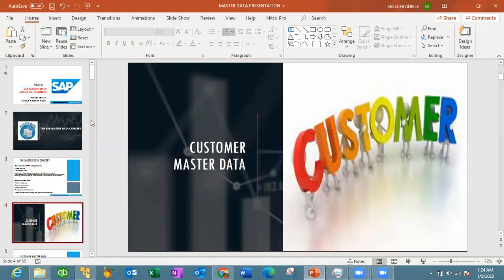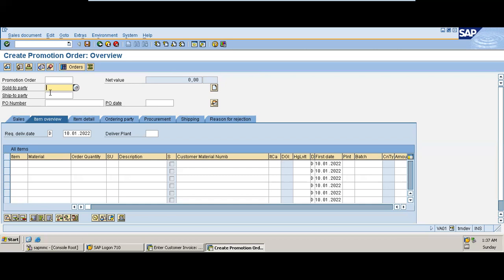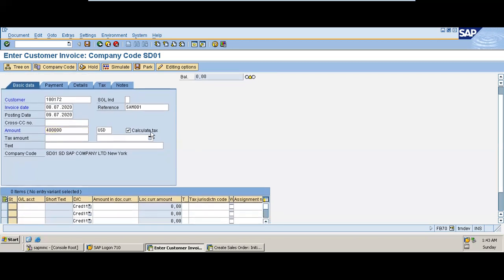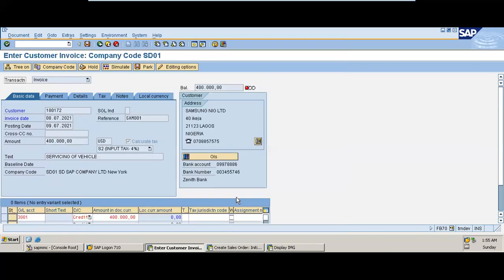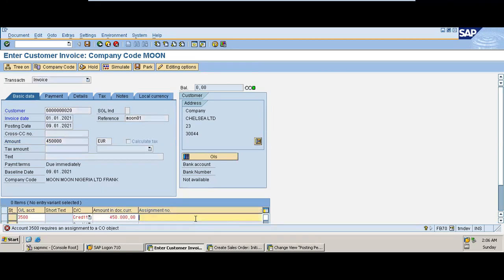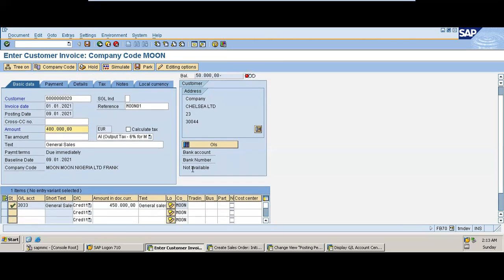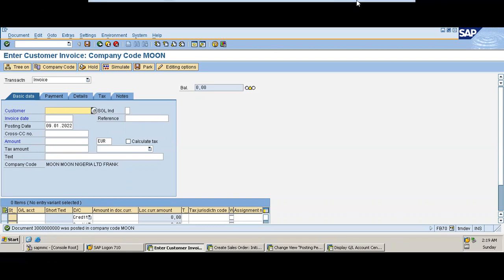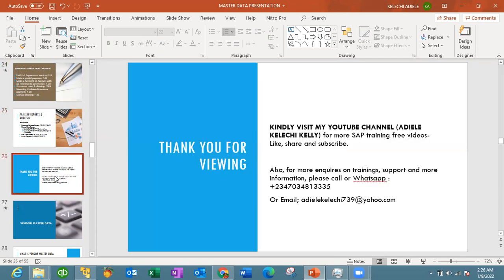POSTING CUSTOMER INVOICES IN SAP FI BY ADIELE KELECHI KELLY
End to End Processes in creating customer invoices in SAP FI.
Display, change, change account group, mark for deletion
Check process workflows and Attachments.

For more inquiries on training, support, and SAP certification.